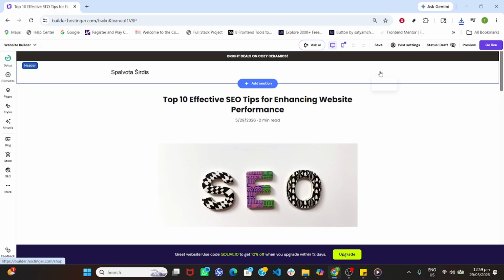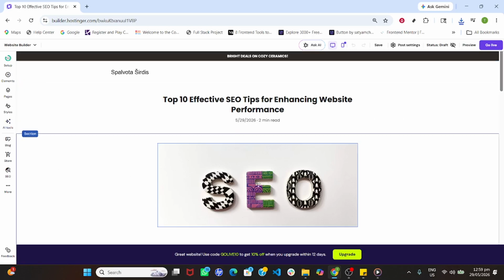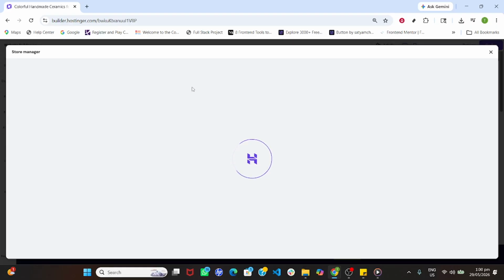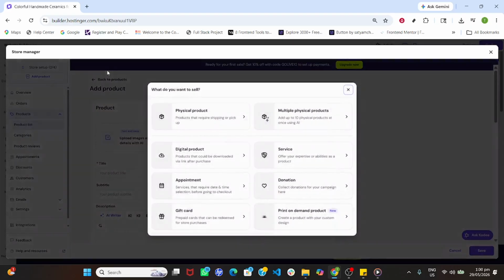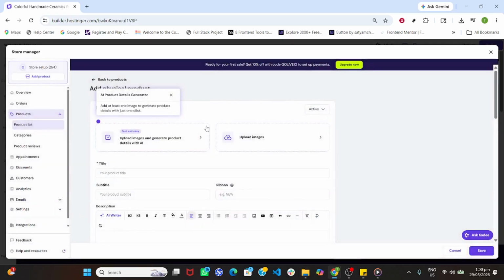How to Use AI Product Details Generator in Hostinger Website (Tested)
In this video, we discuss how to use AI product details generator in Hostinger website to create compelling product descriptions quickly. We walk through the process of accessing the AI tool, setting up product type, and customizing fields to generate sales-boosting copy, overcoming writer's block and streamlining your ecommerce workflow.

00:00 Introduction and AI Tool Overview
00:26 Accessing the AI Product Details Generator
00:48 Selecting Physical Product Type
01:21 Configuring Product Pricing and Details
01:39 Setting Product Options and Variations
01:55 Organizing with Categories and Related Products
02:10 Saving and Finalizing the Listing